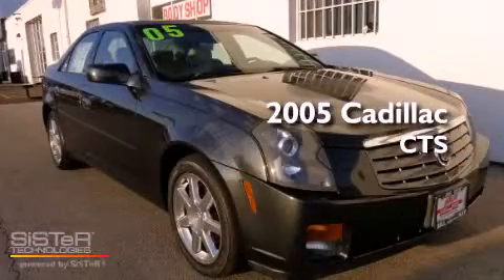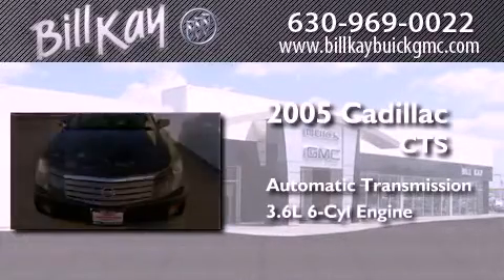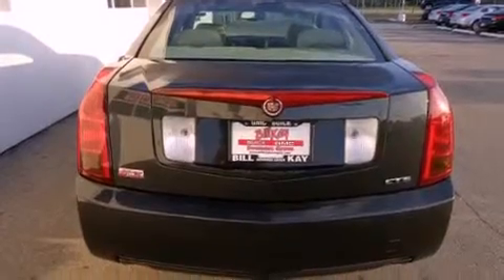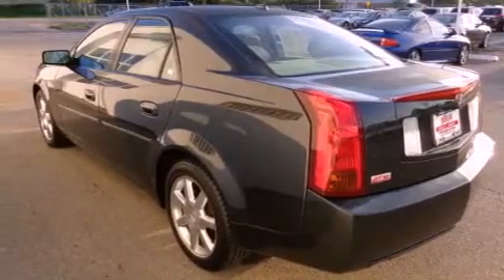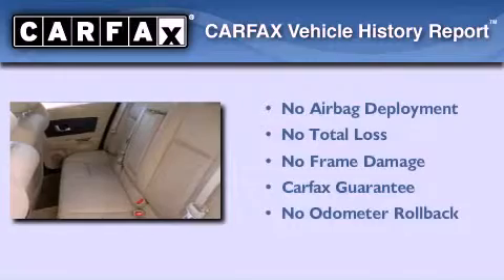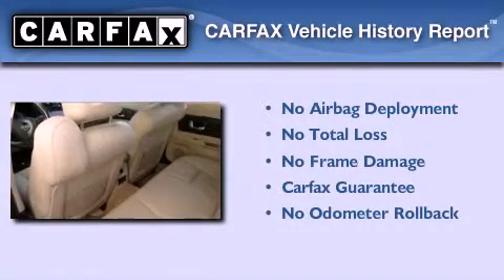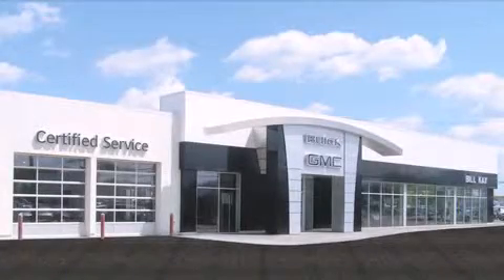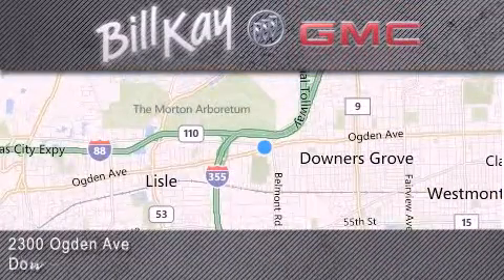Preowned 2005 Cadillac CTS Chicago IL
Year : 2005
 Make : Cadillac
 Model : CTS
 Engine : 3.6L 6 Cyl. Fuel Injected
 Trans . : Automatic
 Exterior : Stealth Gray
 Miles : 87,824

 Stock : 126431B